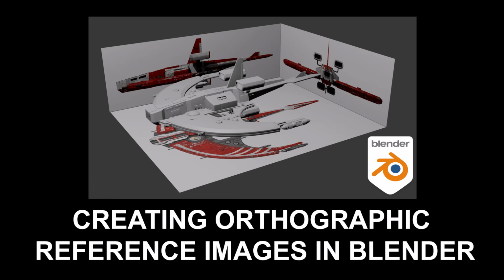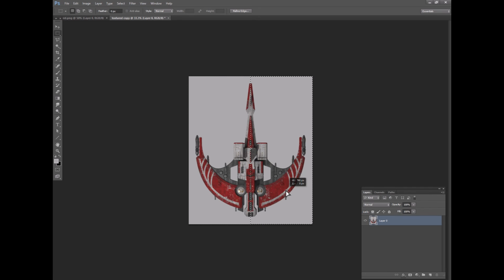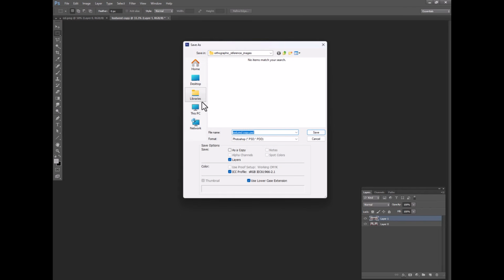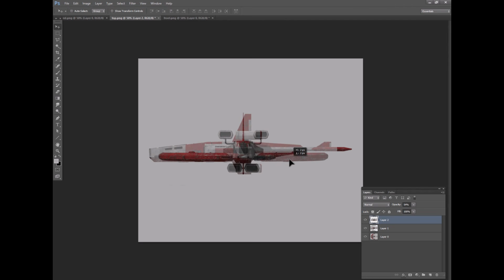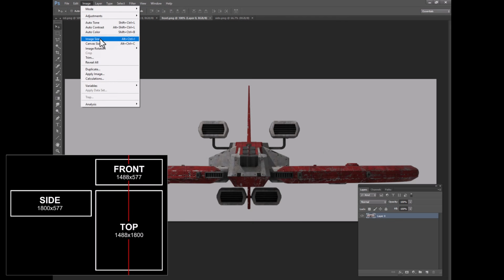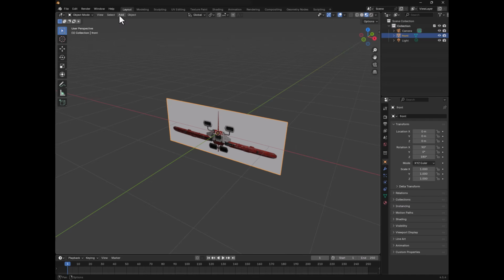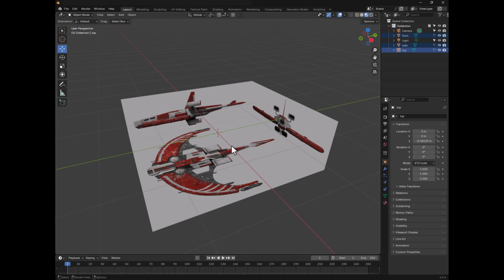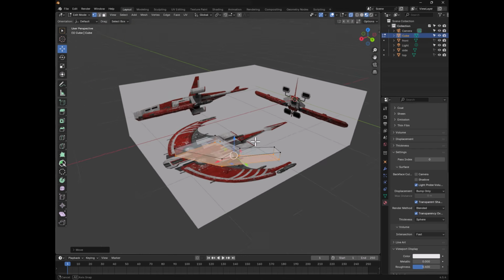Creating Orthographic Reference Images In Blender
Posted a 3dsmax version of this video a few months ago, now it's time for Blender.

Something I have to do frequently is make a model of an object for which I only have orthographic reference images. I have a front view, side view, and top view, and I need to make a 3d model that matches the reference. So this video is quick demo on how I go about doing this inside of Blender and Photoshop.